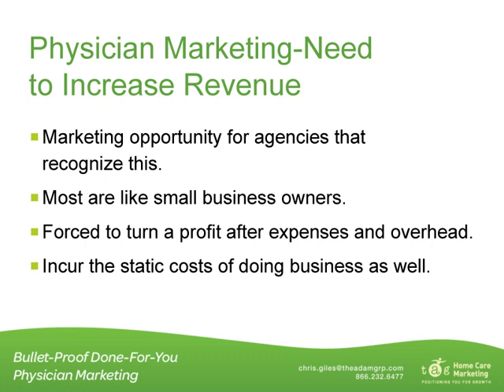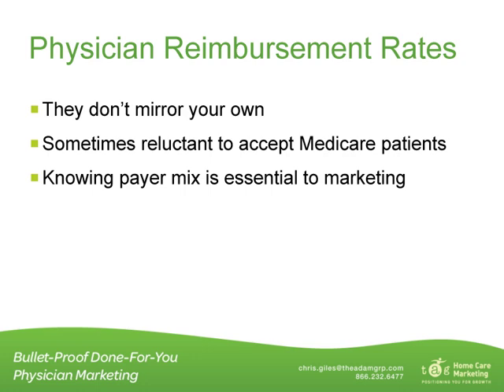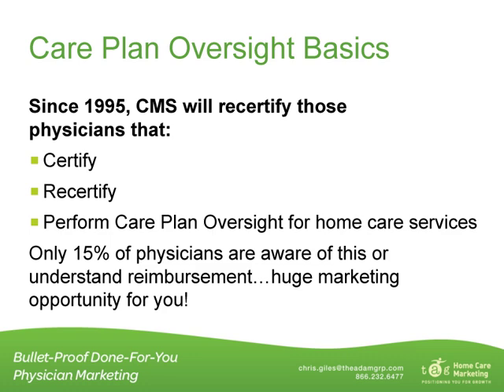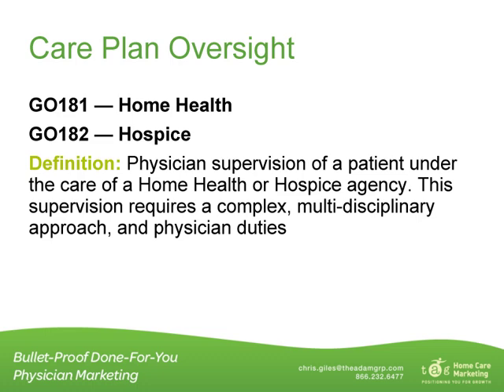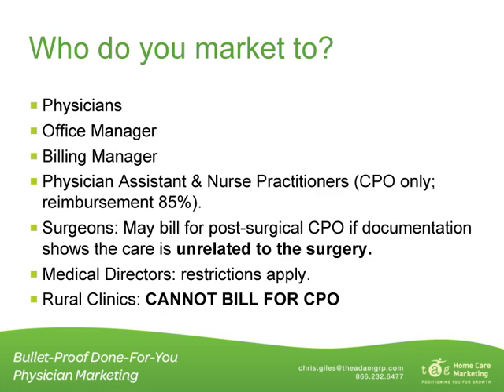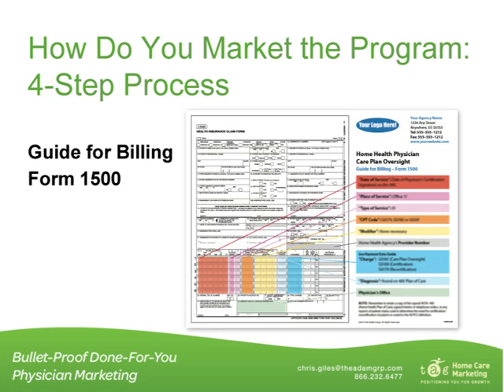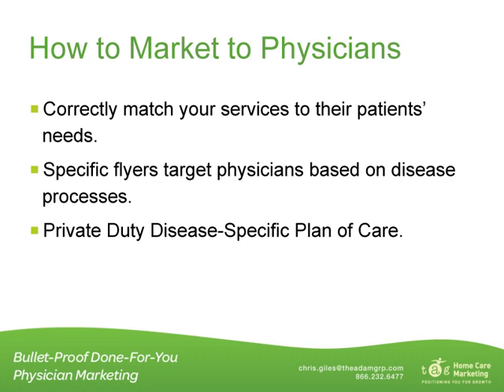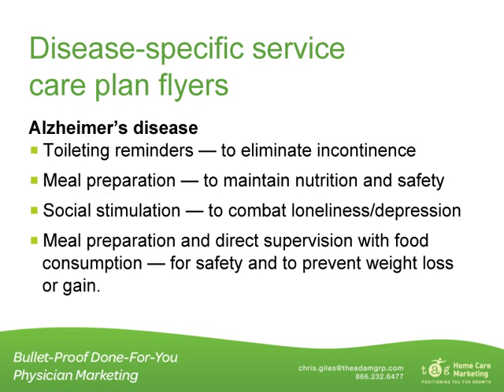Bullet-Proof Done-For-You Physician Marketing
Discover proven sales strategies to get in front of more physicians to help them boost their practice revenues through Care Plan Oversight.